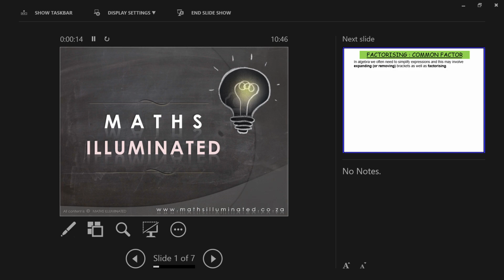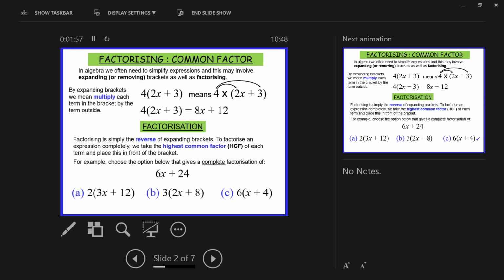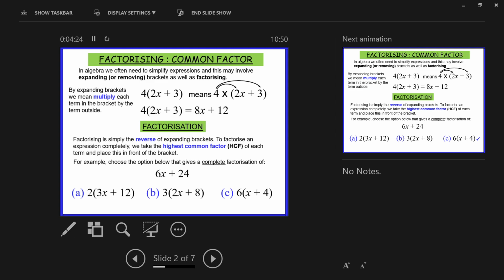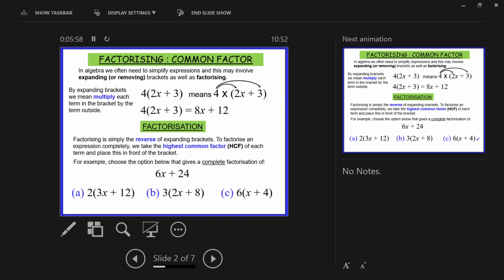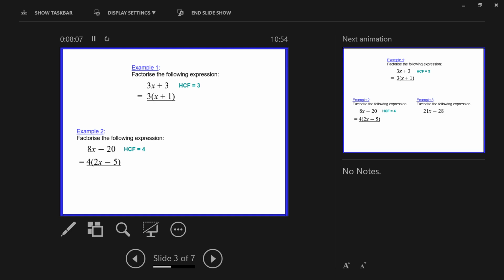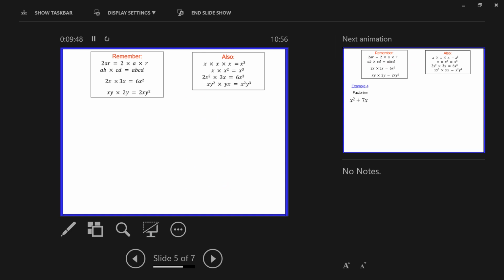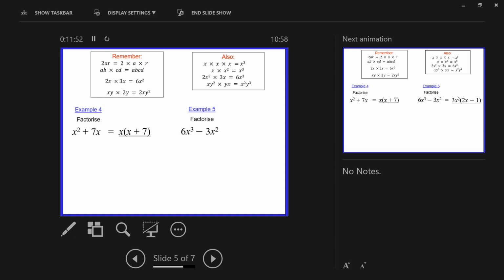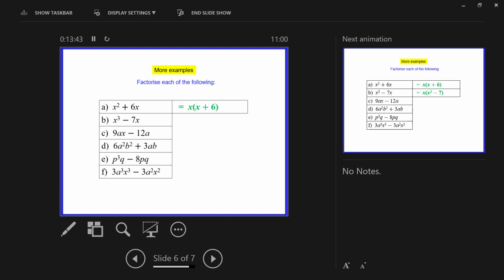9E3 Factorising common factors 26 Apr